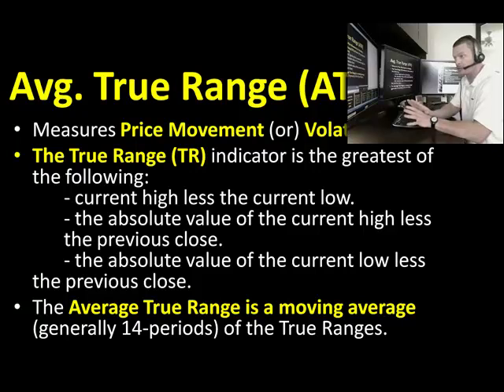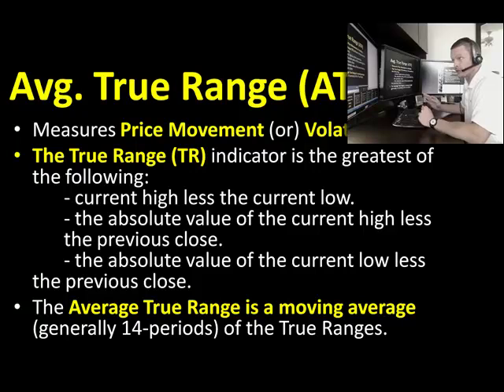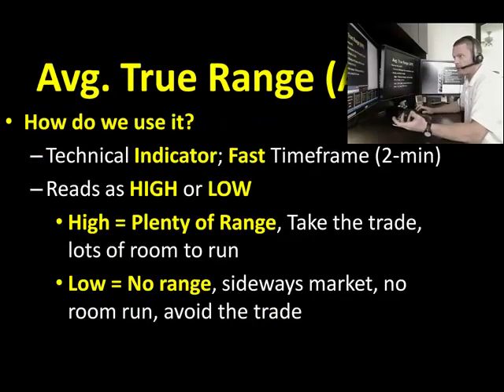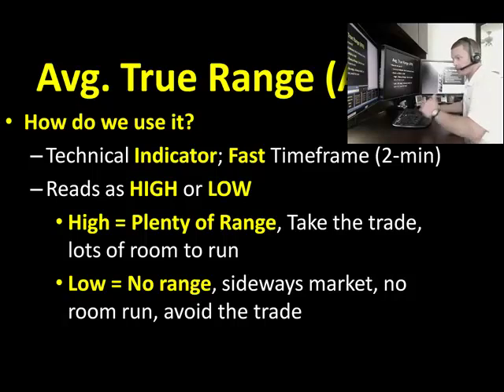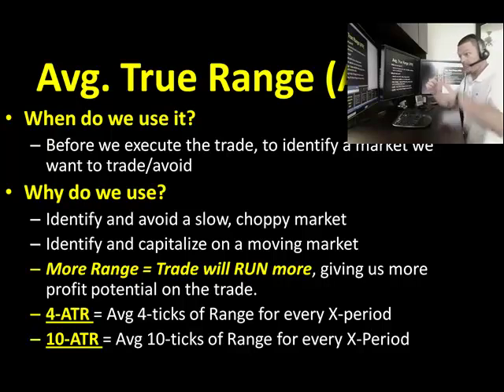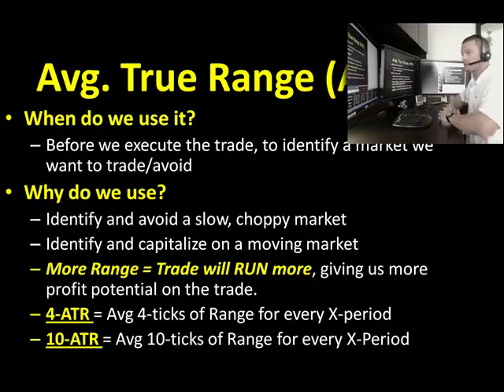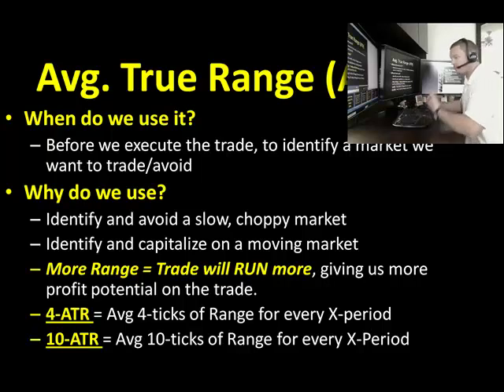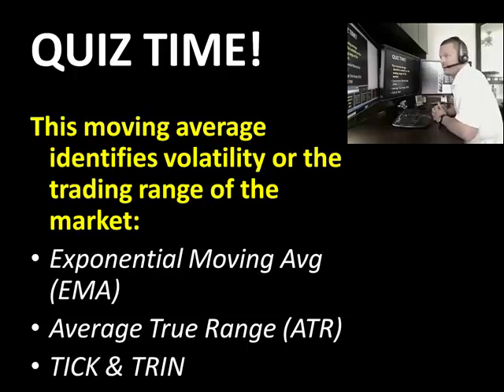Quiz Of The Day, Average True Range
Here's the quiz of the day guys. Click on this link and post your answer on our blog for a chance to win free stuff!